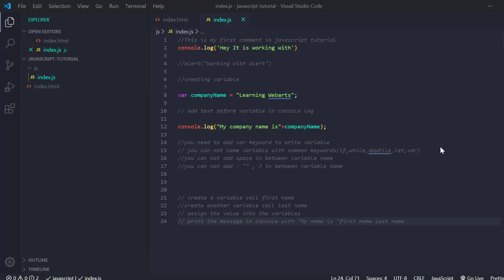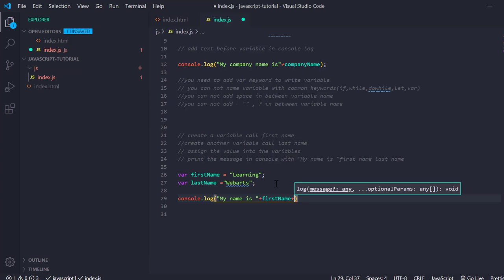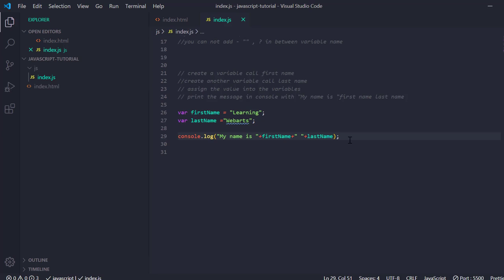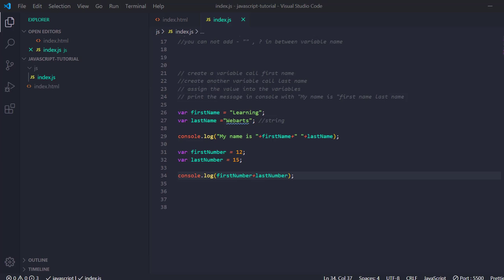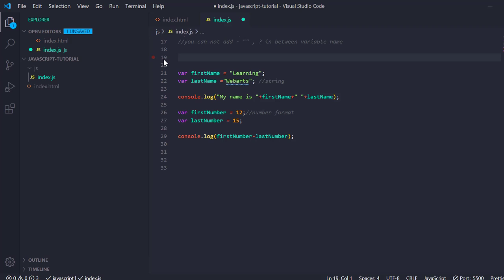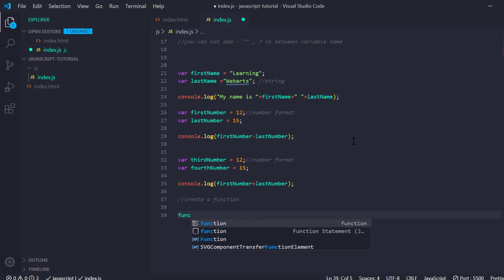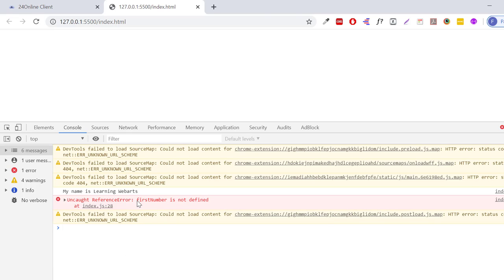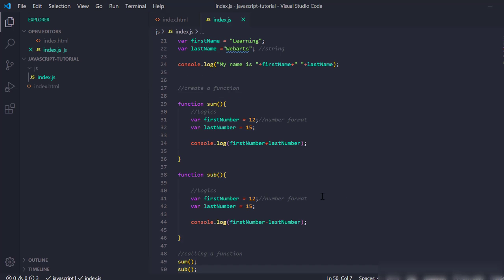Numbers and basic functions in javascript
Hello,

In this video we will create variable with numeric value and doing some arithmetic programs.

We also create basic functions in javascript.

Please let me know if you have any issues.